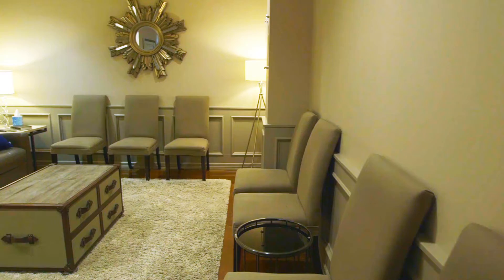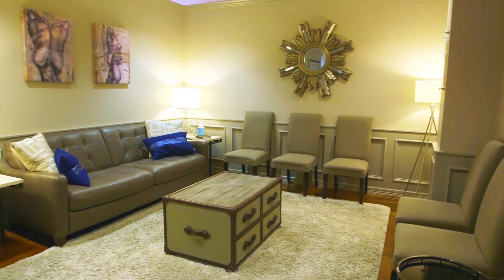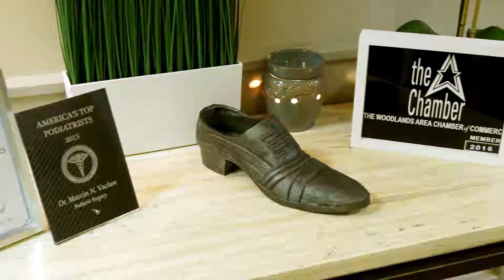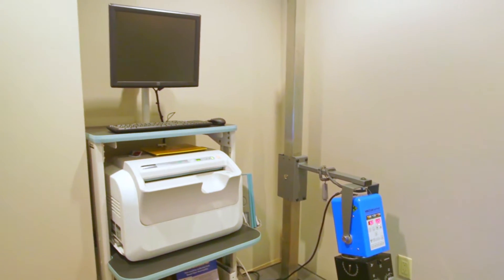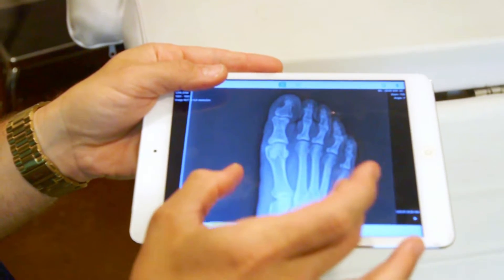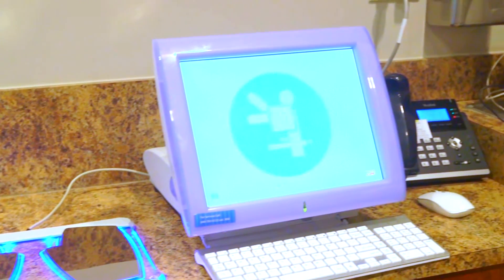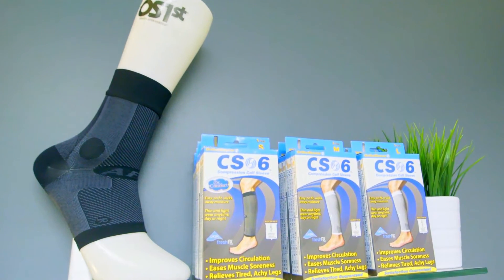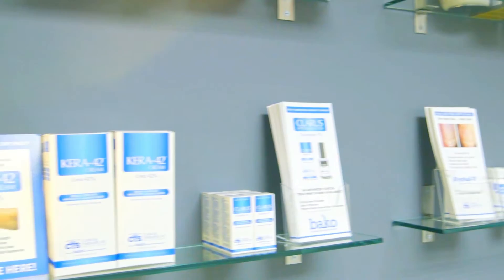FAS The Woodlands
Dr. Marcin Vaclaw talking about Foot and Ankle Specialists of the Woodlands.